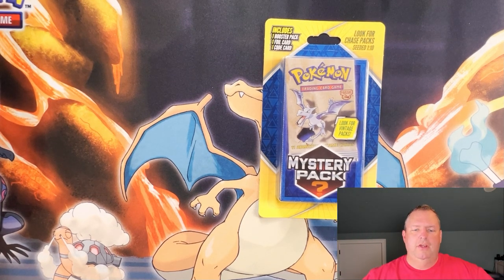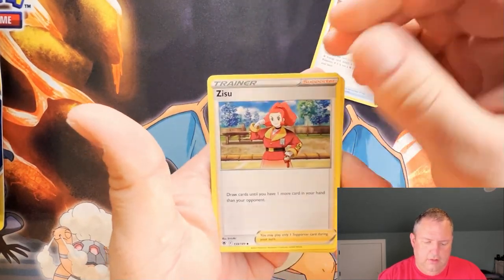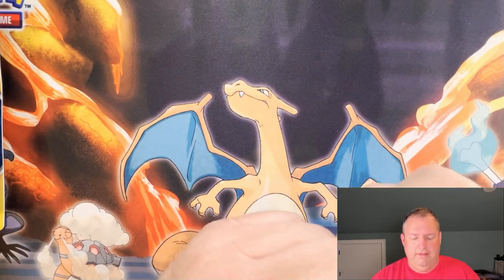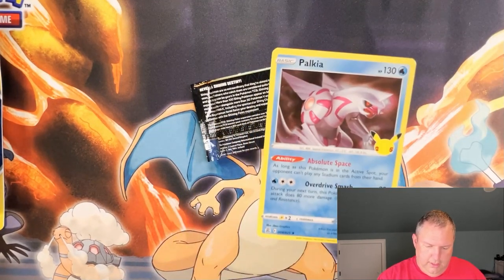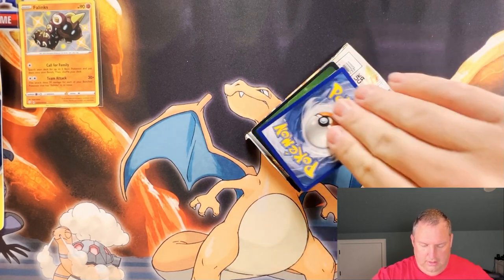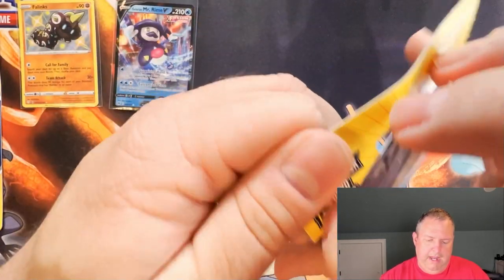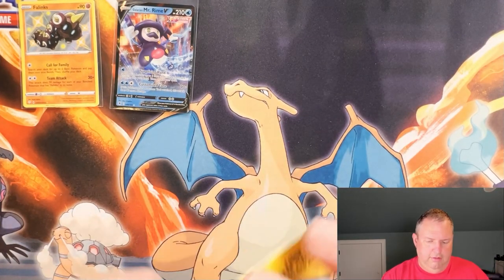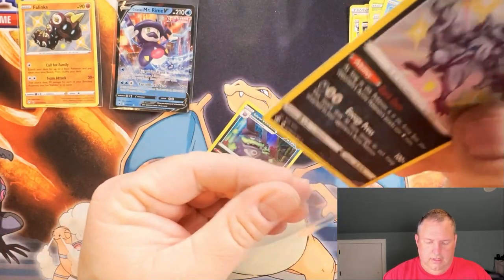Opening some Walgreens Mystery Packs!!